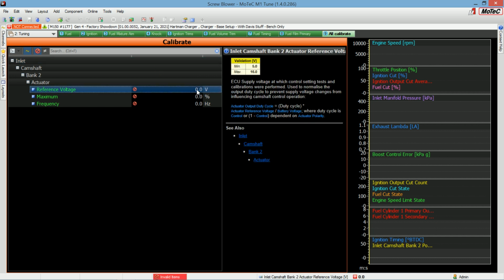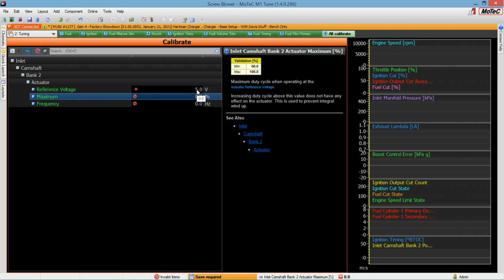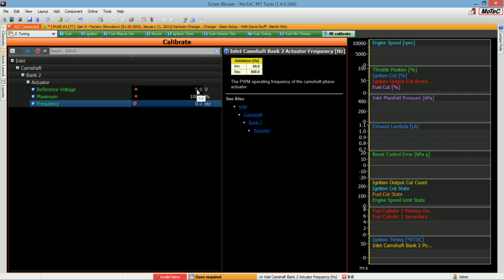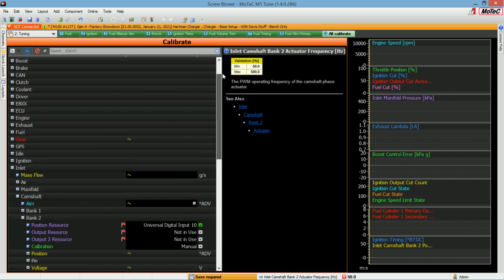Tuned By Shane T - How To - Invalid Items - Factory Stock Showdown Firmware -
This is a short video to show how to view and change Invalid Items in the MoTeC M1 Tune Software. It is meant as a quick reference for clients running our Factory Showdown Firmware. It also applies to many Firmware offerings from MoTeC and other Developers.